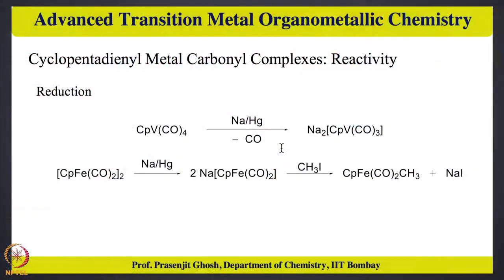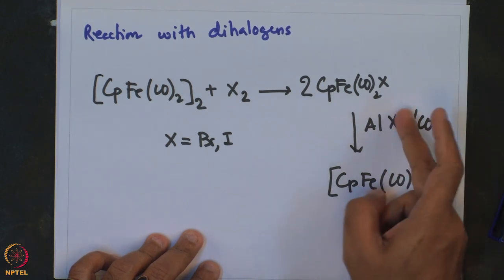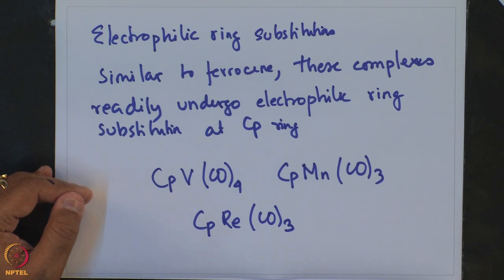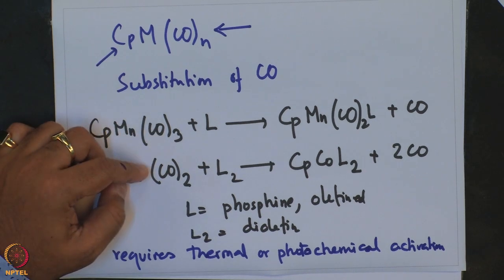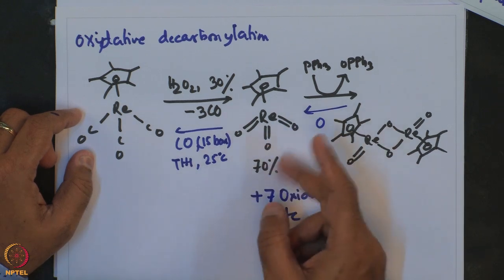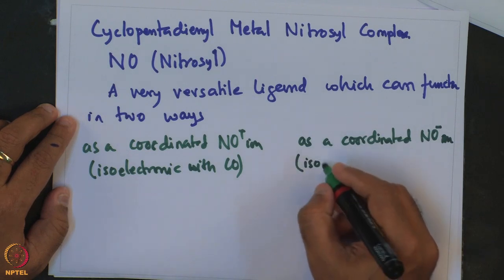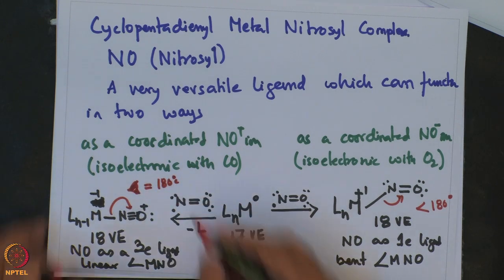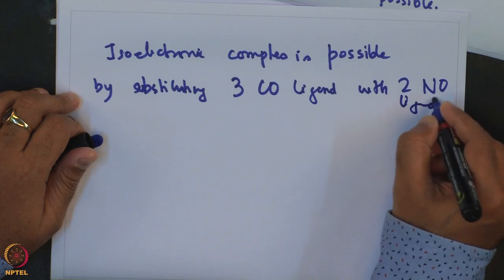Week 4-Lecture 16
Half Sandwich Complexes, Transition Metal Cyclopentadienyl Carbonyl Complexes, Cp* Transition Metal Nitrosyl Complexes, Linear Structure M-No , Bent Structure No.